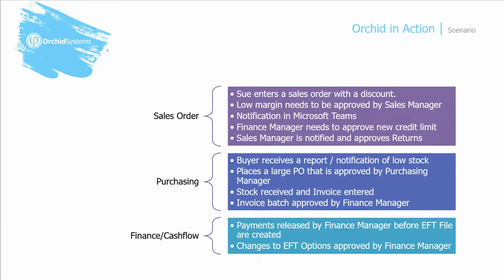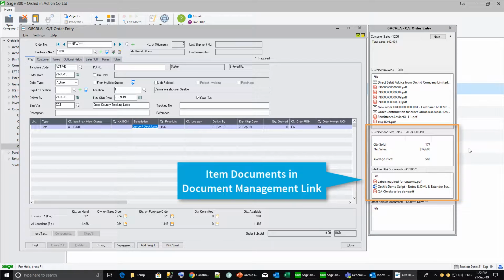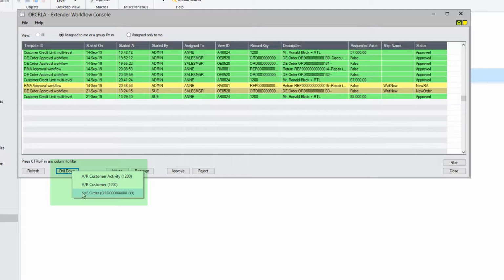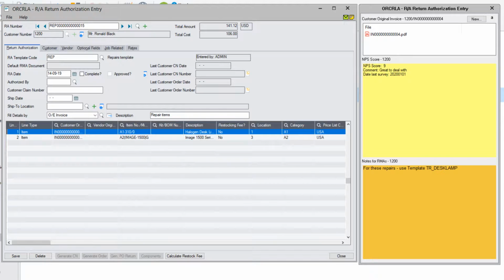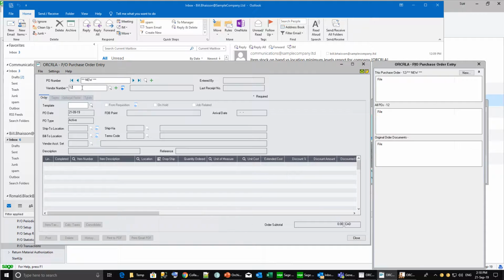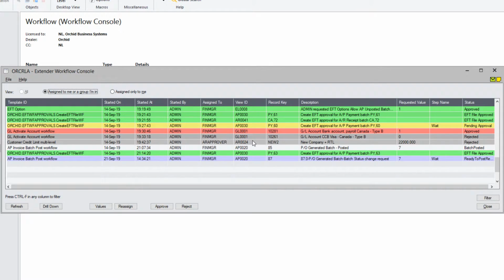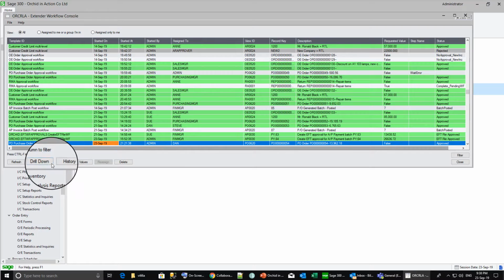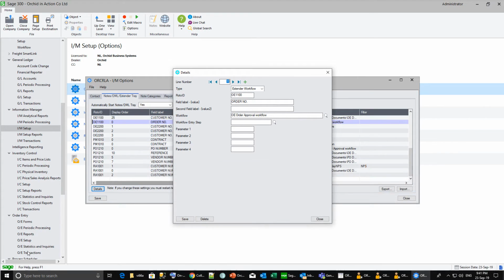Orchid in Action - Sage 300 Add-Ons & Workflows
Nathalie uses realistic scenarios to demonstrate how various Orchid modules, enhanced by Extender Workflow, can improve collaboration and productivity while enforcing business process compliance.
00:00 Intro & Demo Scenario Overview
02:26 Demo: Sales Order entry and approval workflow
10:59 Demo: Purchasing Dept. process and workflow
14:19 Demo: Finance Mgr. A/P process and EFT workflow
18:25 Basic workflow configuration
20:45 Review and wrap-up